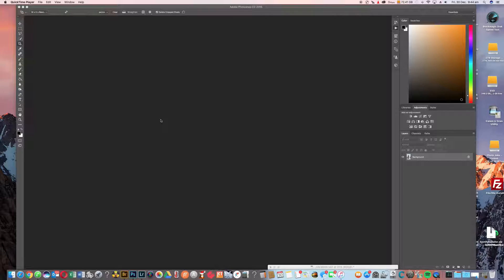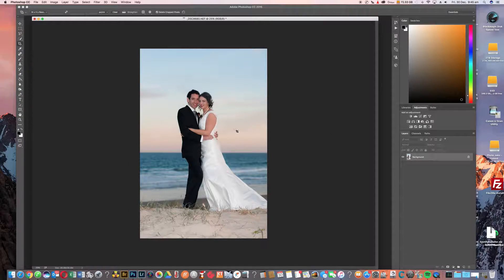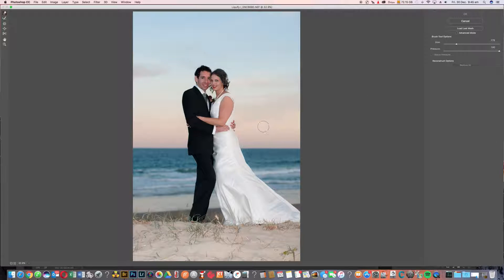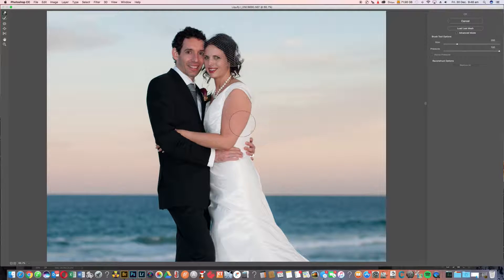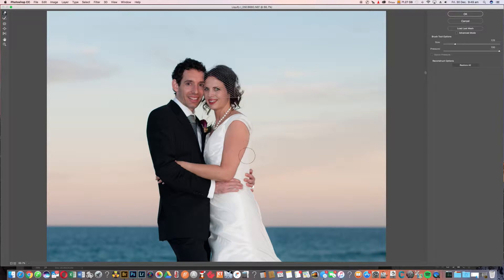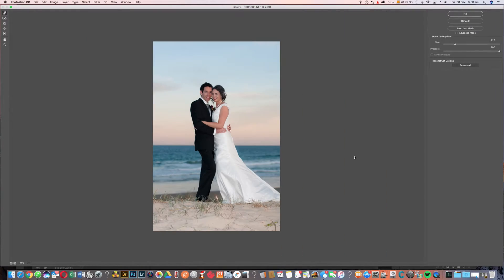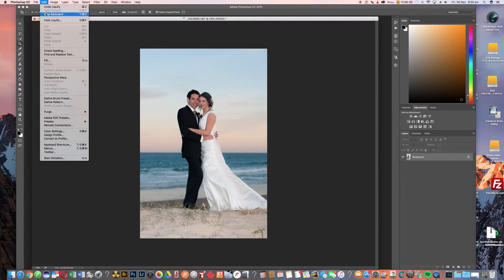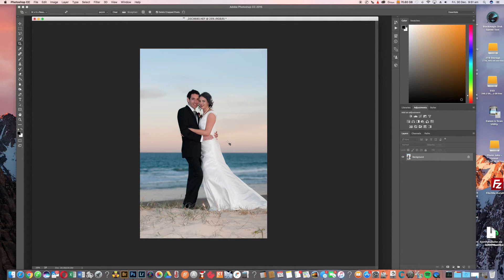Using Photoshop To Resize Arms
This tutorial I explain how to use the liquify tool within Photoshop to manipulate the size of a persons arm size.